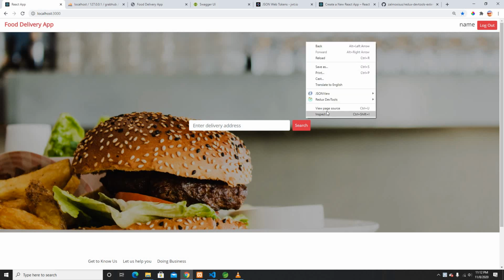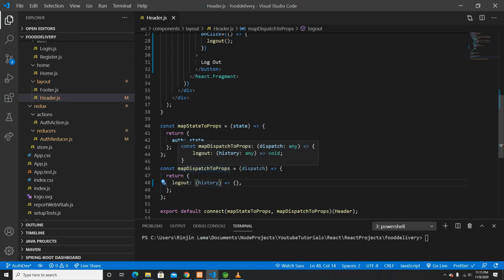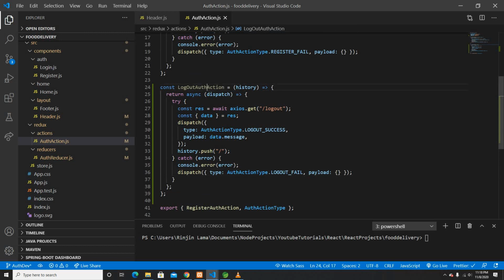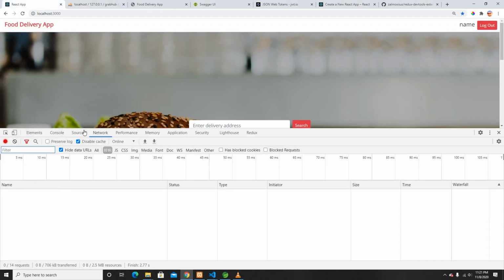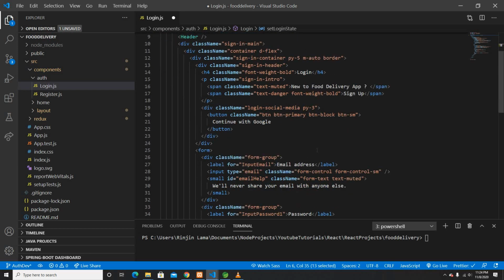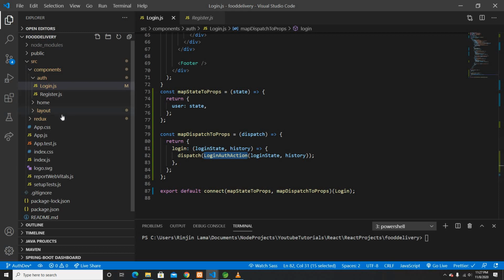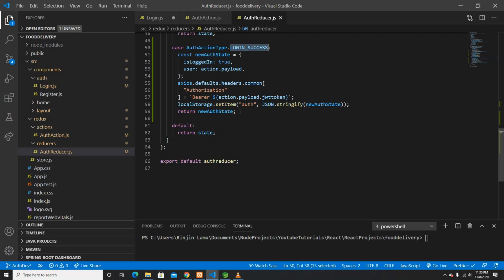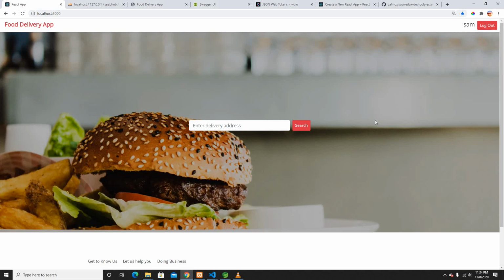React Redux Authentication JWT Token - Food Delivery App Part 5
React Redux Authentication JWT Token - Food Delivery App